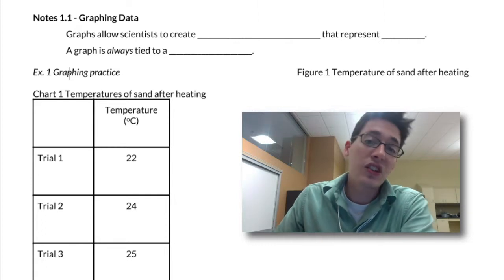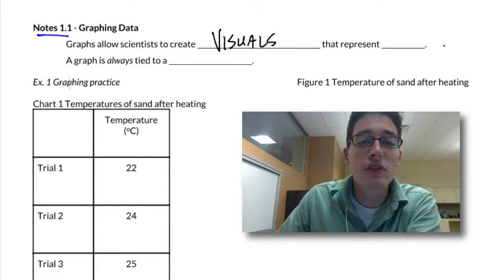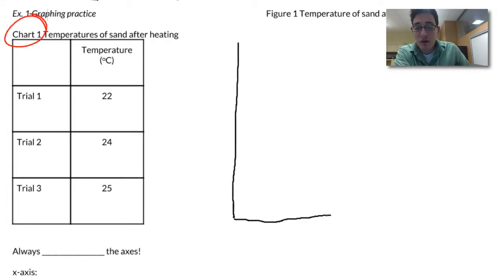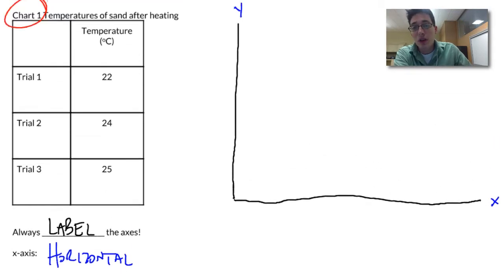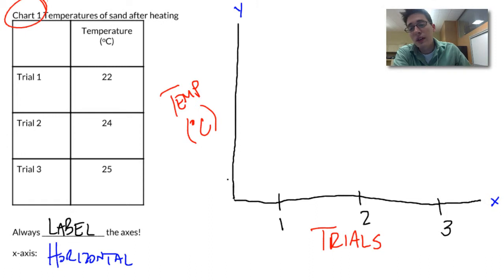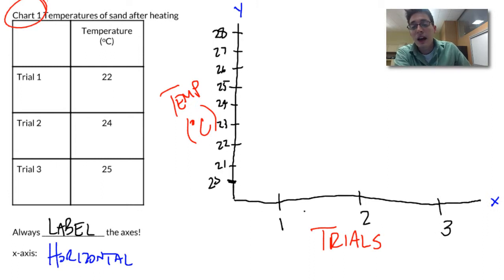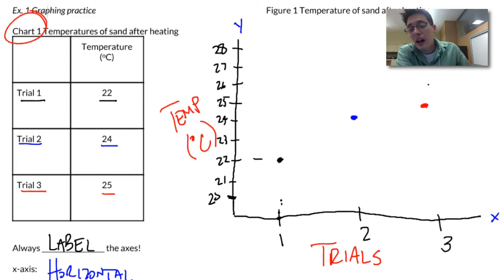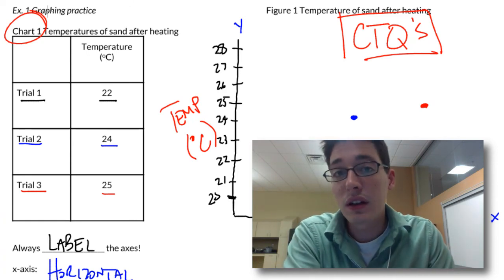Graphing Intro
A brief tutorial on how to create a graph from a chart of data.